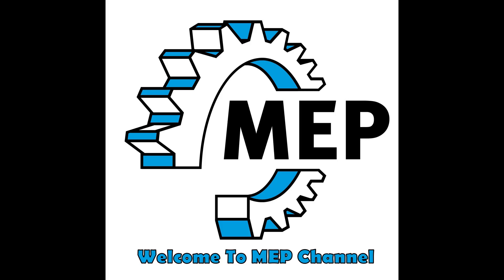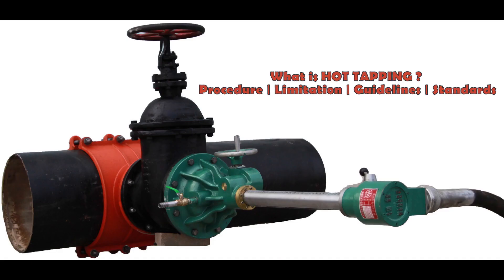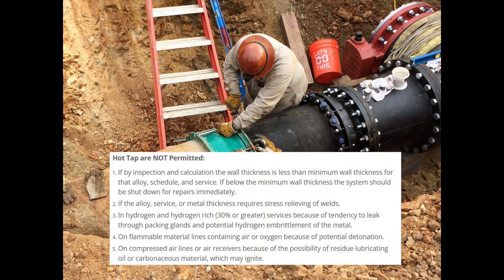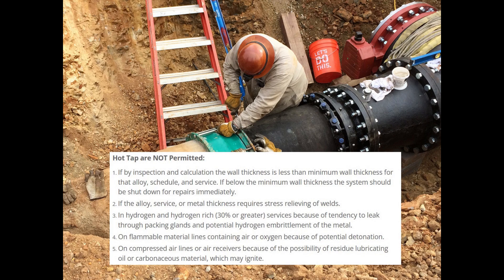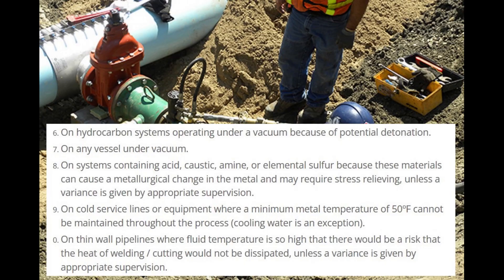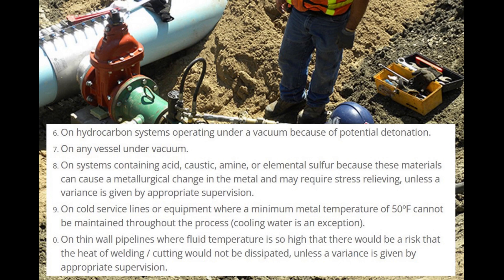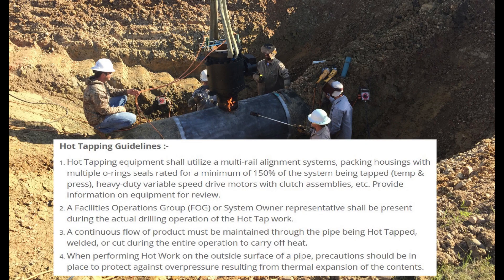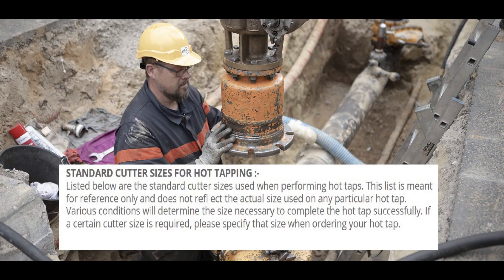What is HOT TAPPING ? | Procedure | Limitation | Guidelines | Standards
Hot tapping is an alternative procedure that makes a new pipeline connection while the pipeline remains in service, flowing natural gas under pressure. The hot tap procedure involves attaching a branch connection and valve on the outside of an operating pipeline, and then cutting out the pipe-line wall within the branch and removing the wall section through the valve. Hot Tapping makes it possible for pipeline owners and operators to isolate and bypass sections of pipeline so they can complete their projects without shutting down the system or losing product.
Hot tapping is an inherently dangerous operation. Therefore, hot tapping should generally be used only when it is impractical to take the system out of service. When specifying hot tapping, care is required in inspection, design, and testing to ensure that this operation is done in a safe and reliable manner. Therefore, a hot tapping should be considered only after other options are evaluated and rejected. Each hot tapping should be properly designed, the hot tapping location thoroughly inspected, and the installation procedures reviewed.

9. The Mechanical engineering Dept

12. HVACR

1. PIPING ENGINEERING WORLD
2. PIPING ENGINEERING WORLD 1
3. PIPING ENGINEERING WORLD 2
4. PIPING ENGINEERING WORLD 3
5. PIPING ENGINEERING WORLD 4
6. PIPING ENGINEERING WORLD 5
7. PIPING ENGINEERING WORLD 6
8. PIPING ENGINEERING WORLD 7
9. PIPING ENGINEERING WORLD 8
10. PIPING ENGINEERING WORLD 9
11. PIPING ENGINEERING WORLD 10
12. PIPING ENGINEERING WORLD 11

1. Piping engineering world
2. Welding Basics
3. HVAC Technical Support